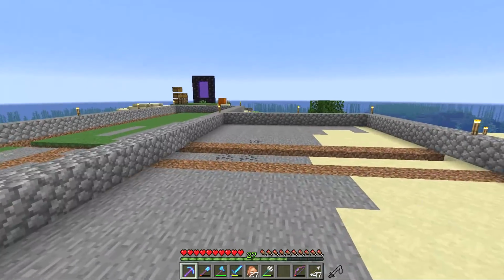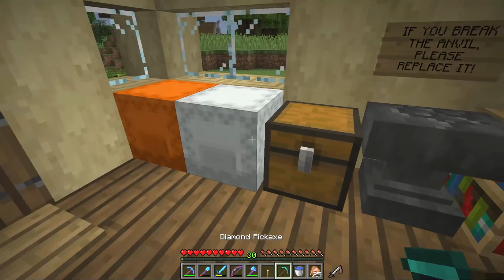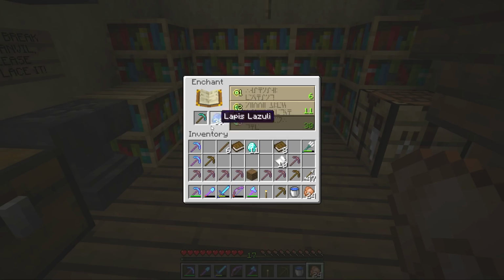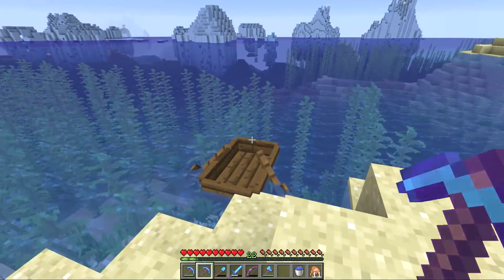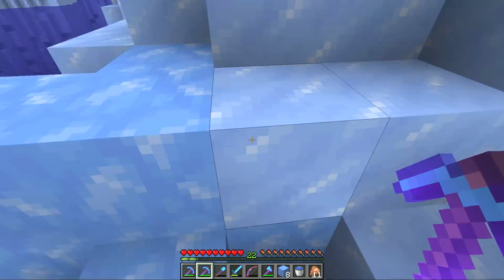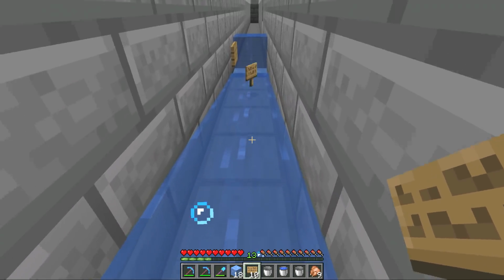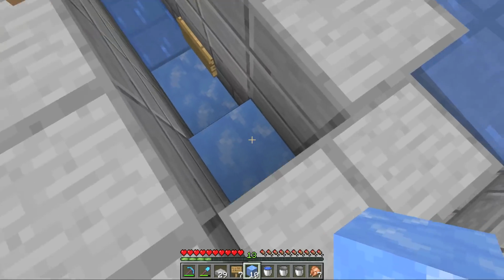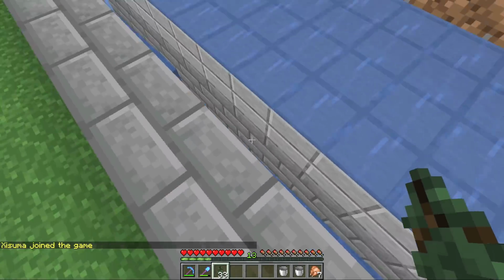HermitCraft 6 | GOT 'EM! | Ep 07 || Minecraft Aquatic 1.13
Hermitcraft Minecraft 6: ReNDoG has another go at purchasing the Docm77 Trident before beginning work on the Big Logz Inc. Island!
FREE Cyberdog Minecraft Fan Server (1.12): server.dogcraft.net
Loved the music?! Remixed and produced by my amazing IRL brother shmidi - send him some love!!

Series info:
Welcome, Youtube Minecraft viewer, to Hermitcraft Season 6! I am a proud member of Hermitcraft, and this will be my this season on this amazing Minecraft SMP server!

Hermitcraft is a Minecraft SMP server featuring some of Youtube's best and most talented Minecrafters. The server is 100% Minecraft Vanilla 1.13 - the Aquatic Update! This is the sixth season of Hermitcraft, and we will be setting up a base with all the Hermits on Hermit Island.

Sit back and relax with a tasty beverage and crunchy snack (a Minecraft cake is recommended) and join me ReNDoG and the Cyberdog Nation in our third Season of Hermitcraft!